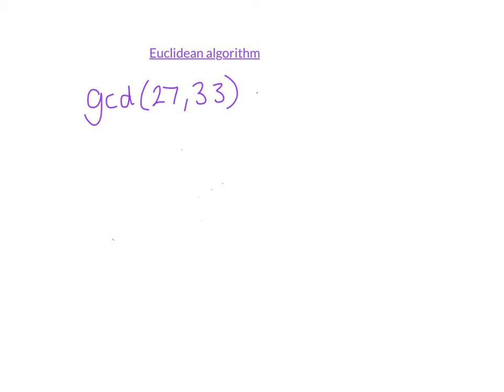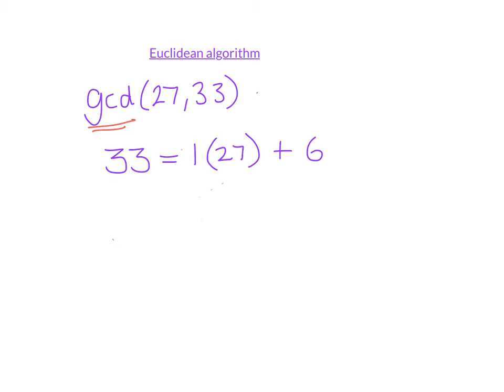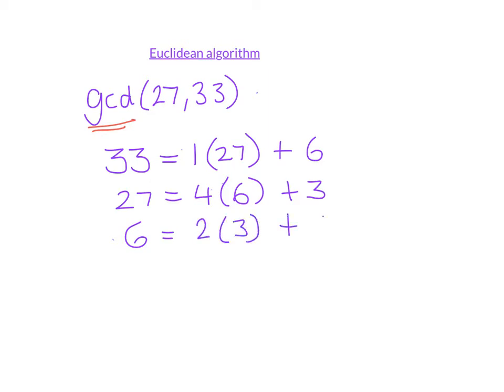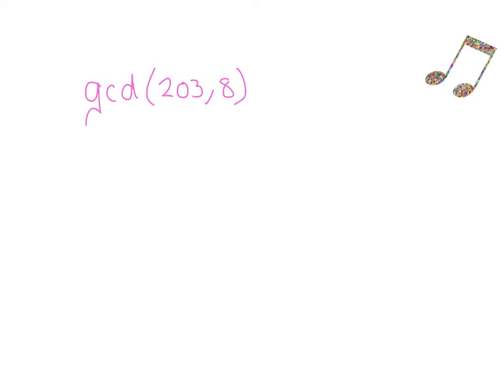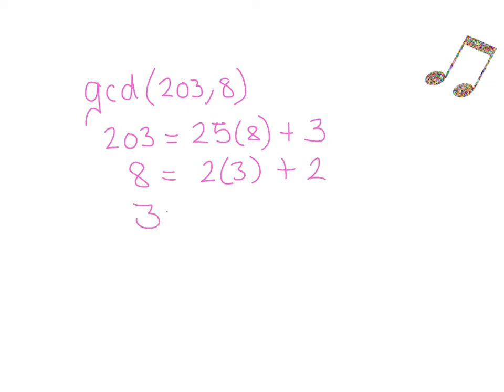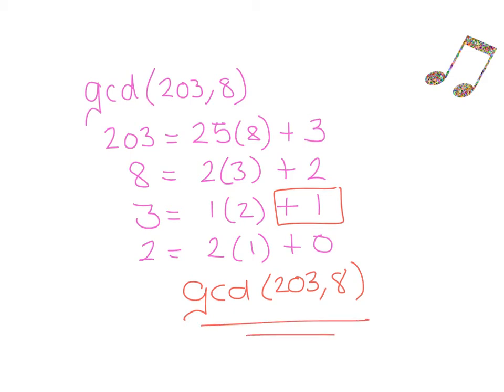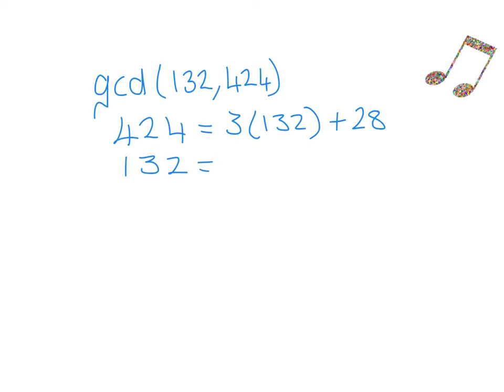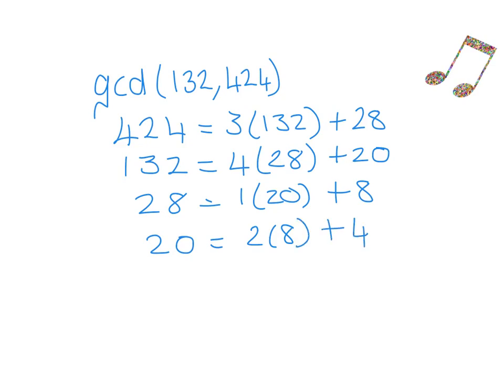Euclidean Algorithm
Advanced higher maths
Number theory